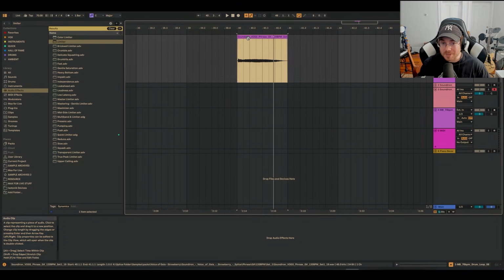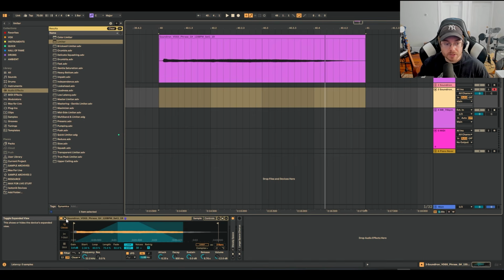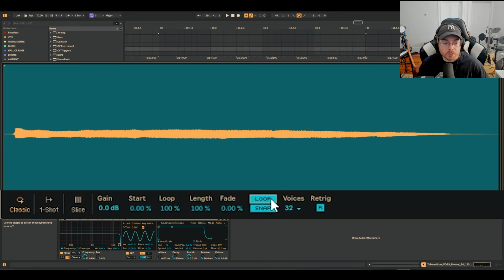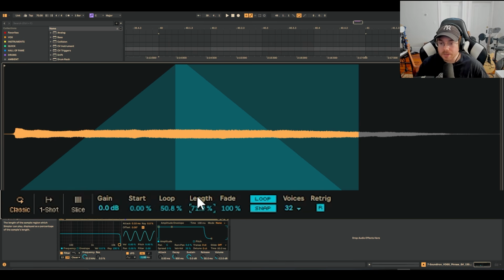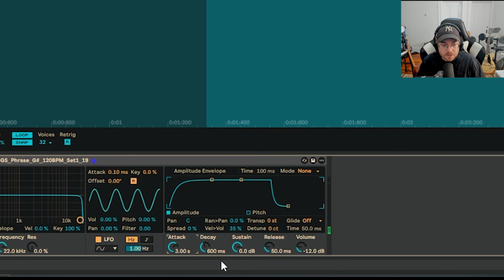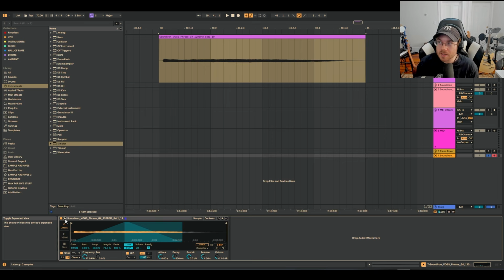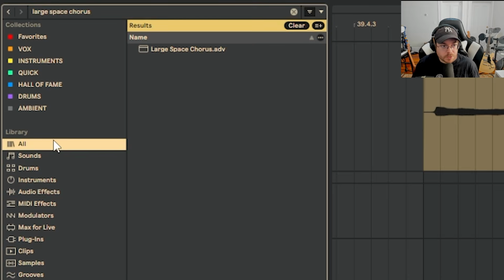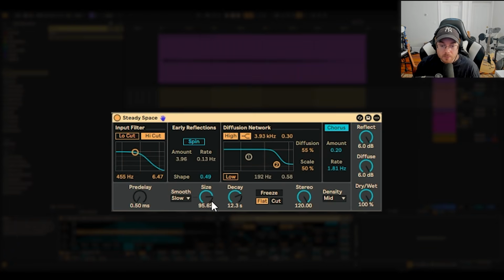How to Make AMBIENT Vocal Pads in Minutes!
Why put Burial in the thumbnail? Why not?!